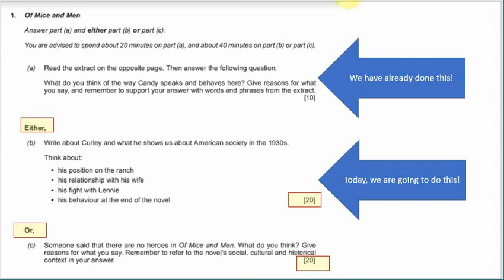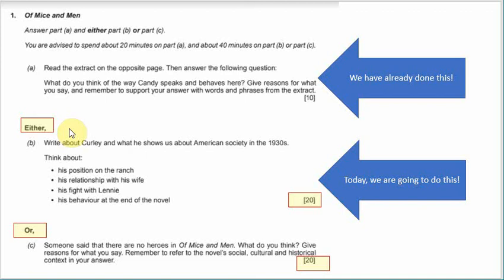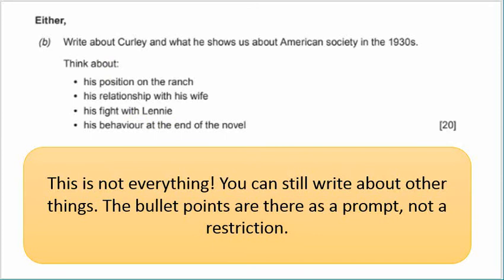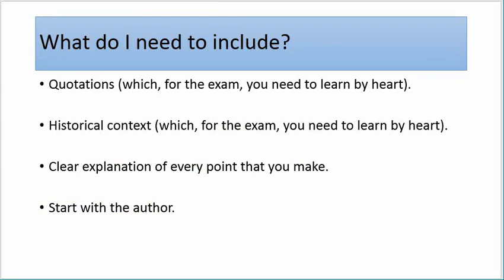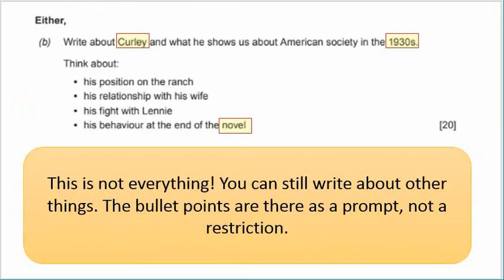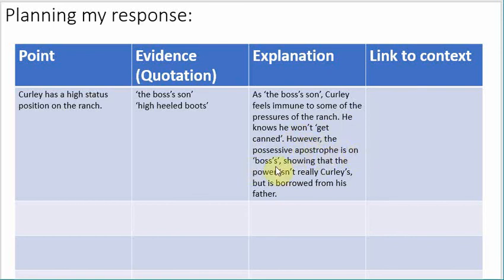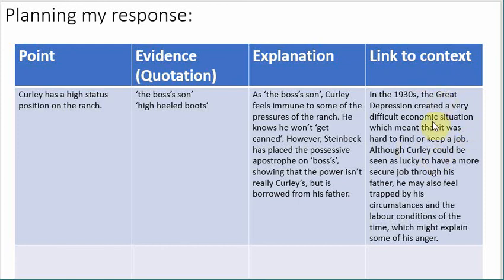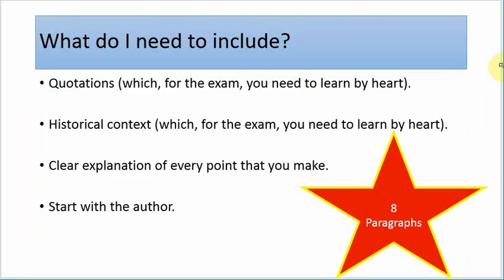OMAM January 16th Question B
This is an instructional video to help GCSE students answer the Foundation paper question from the video.